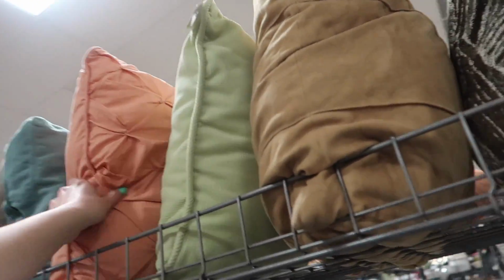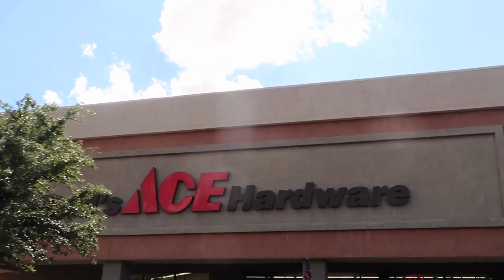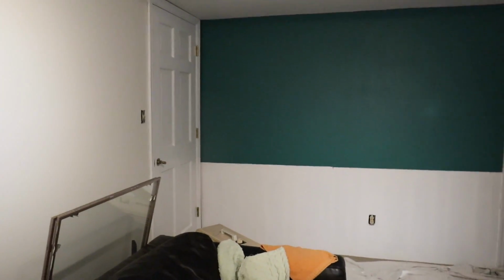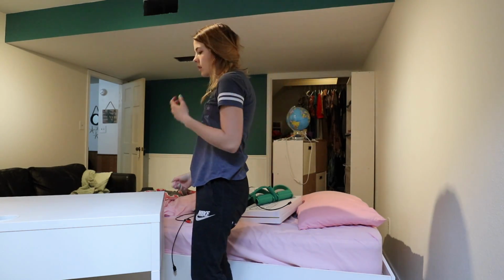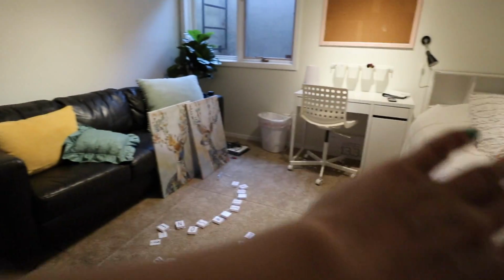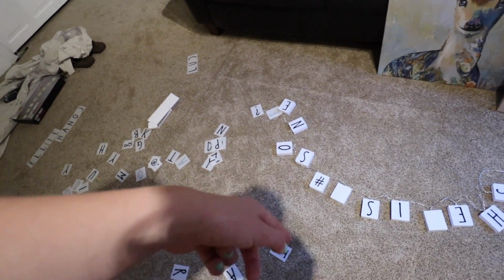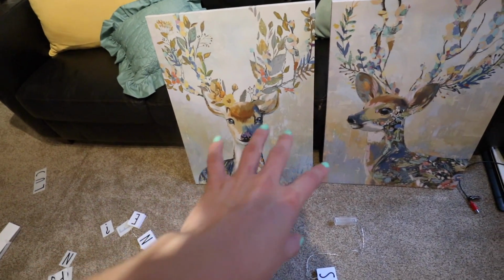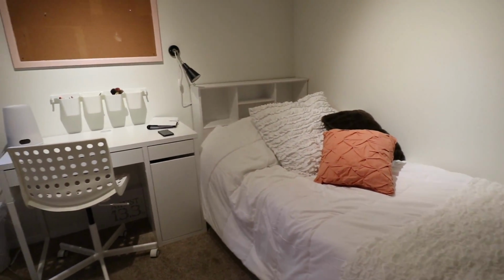EXTREME SURPRISE BEDROOM MAKEOVER | Ellie June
Hey hey! I’ve been crazy busy lately so it took a little longer to get this video up... BUT Y’ALL! This room! 🤩 I had so much fun redecorating my cousin Vivi’s bedroom in Arizona a couple of weeks ago! She flew to Utah so that she would be totally surprised when she got back. By the time we were finished it looked like a COMPLETELY DIFFERENT ROOM! Ahhh and her reaction was the thing that made my heart the happiest!

M Y P R E S E T S ▸

Birthday ▸ June 27th
Beliefs ▸ I belong to the Church of Jesus Christ of Latter Day Saints
College ▸ I went to school for Digital Media Design & specialized in website design

Many hugs,
Ellie June ✨